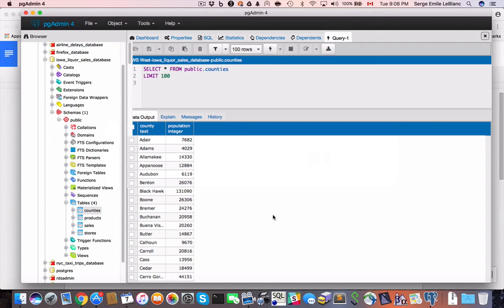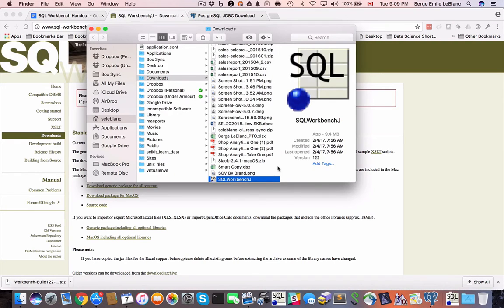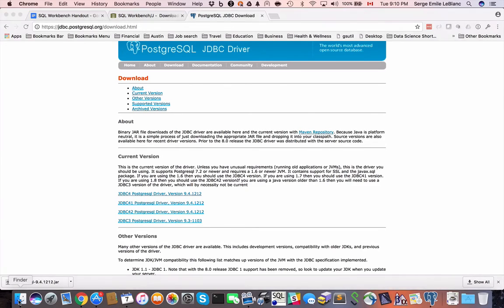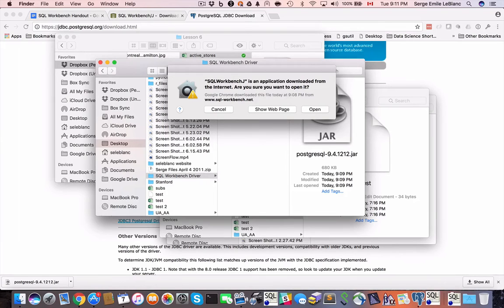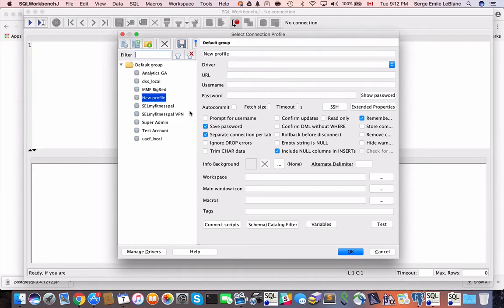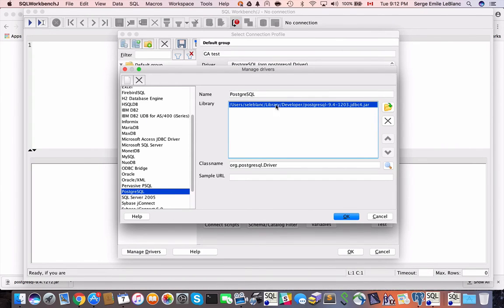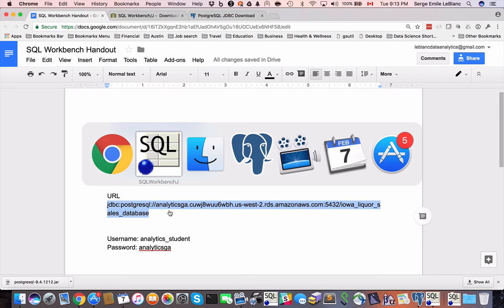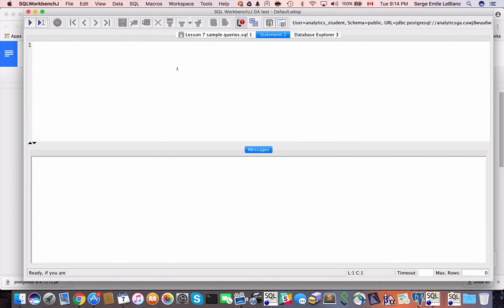SQL workbench install